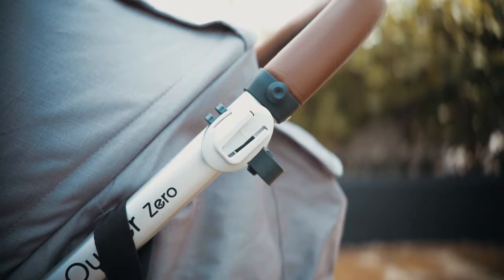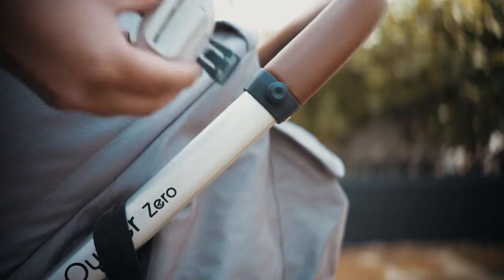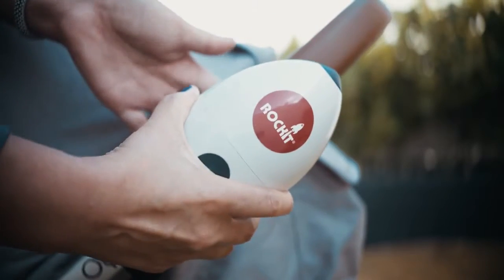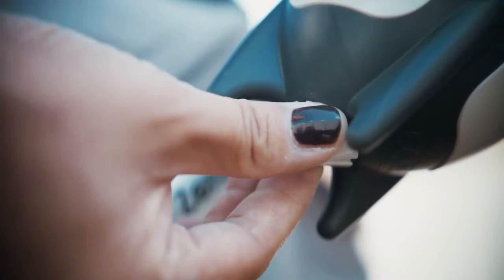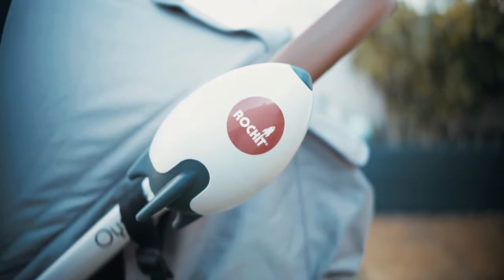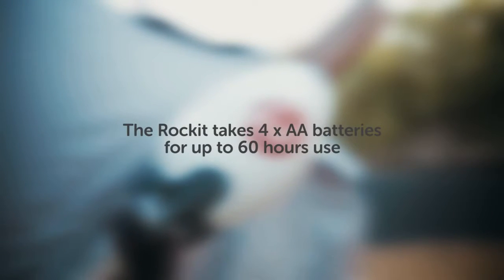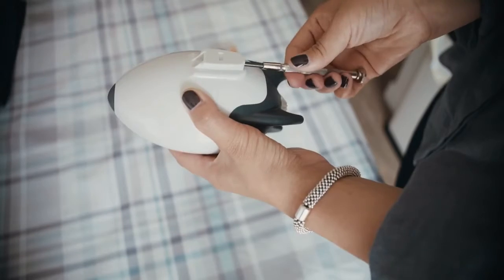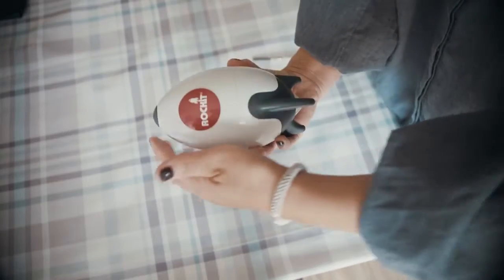Rockit Portable Baby Stroller Rocker